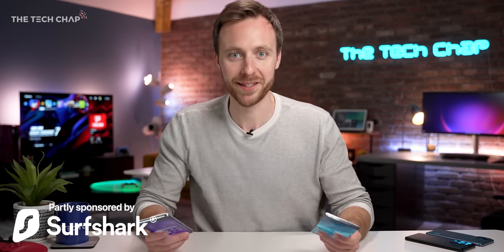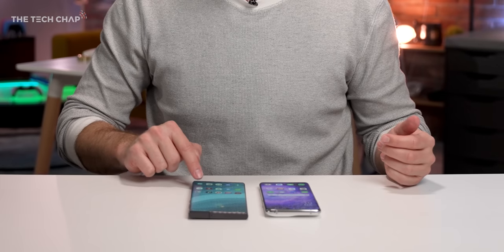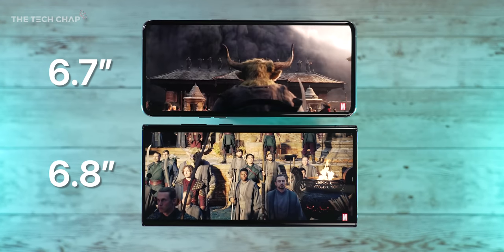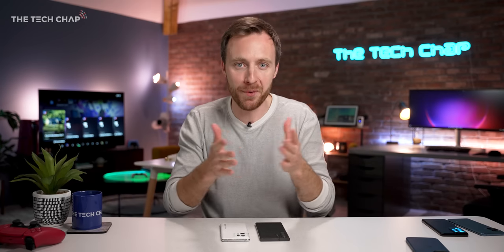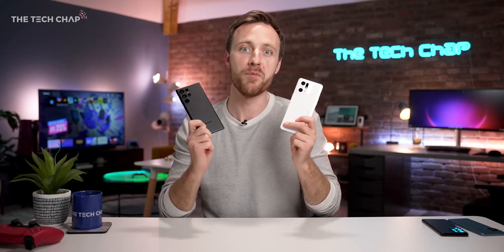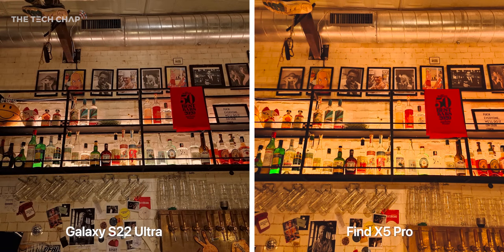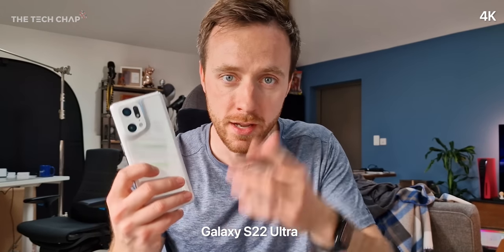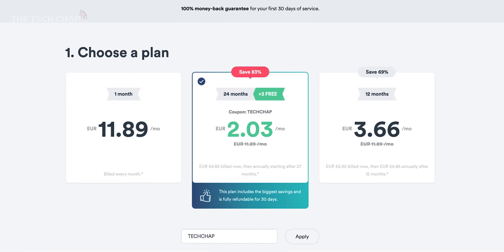Samsung Galaxy S22 Ultra vs OPPO Find X5 Pro - REVIEW!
I'm testing the Samsung Galaxy S22 Ultra vs OPPO Find X5 Pro to find out which is the best Android flagship phone of 2022!

00:00 Intro & Specs
01:55 Design
03:51 I scratched it :(
05:02 AD - Surfshark VPN
06:13 Displays
07:26 Performance
08:28 Exynos Issues
10:35 Battery
11:47 Camera - Photos
15:20 Camera - Videos
16:23 Selfie Video & Mic
18:48 S-Pen & Extras